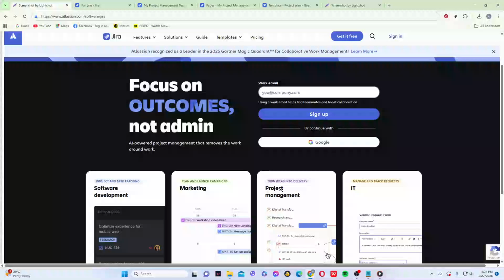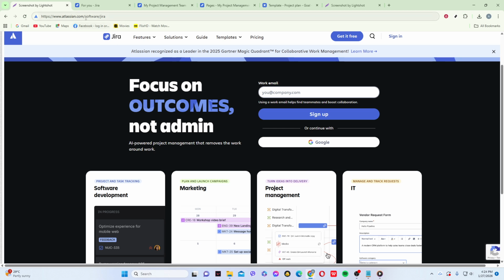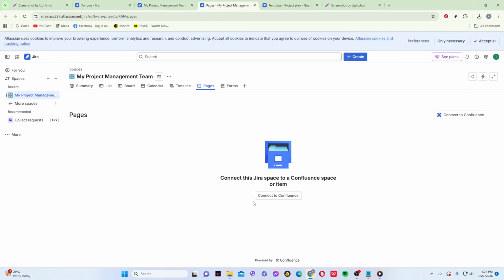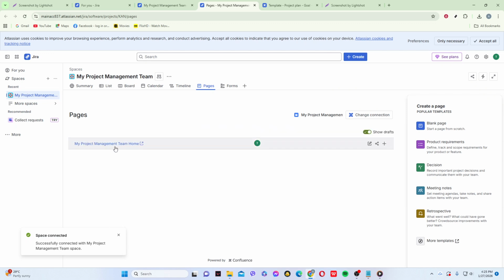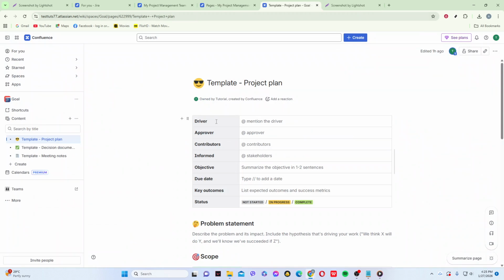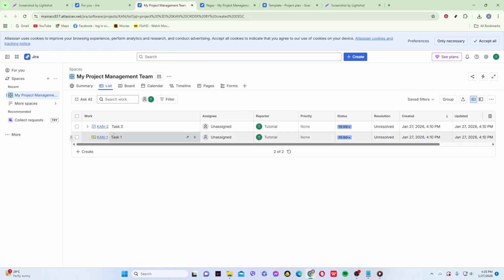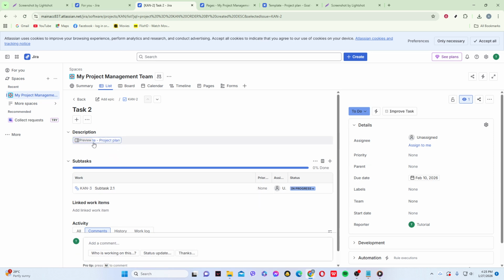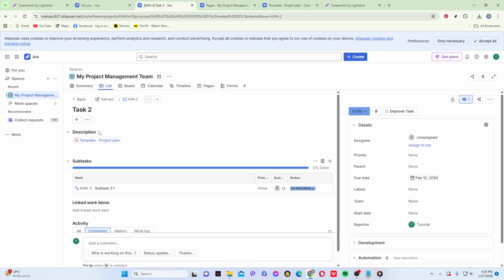How to Connect Confluence to Jira 2026 (Integration Setup Guide)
how to connect Confluence to Jira and integrate both platforms properly. Whether you're managing development projects, tracking issues, or documenting requirements, this guide walks you through the complete setup process.

You’ll see how to link Jira projects inside Confluence pages, embed Jira issues dynamically, use smart links, and configure application links if you're an admin. The video also explains permission requirements, how syncing works, and how teams use this integration to improve visibility between documentation and task management.

If you're searching for how to integrate Confluence with Jira Cloud, how to link Jira issues to Confluence pages, or how to set up Atlassian application links, this tutorial provides a clear and practical walkthrough.